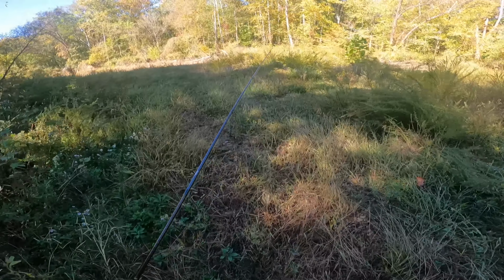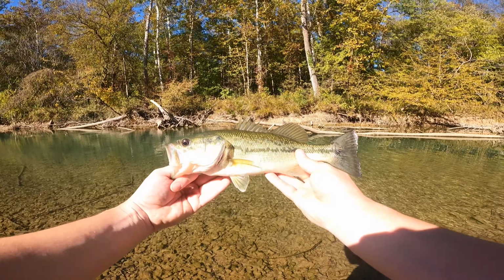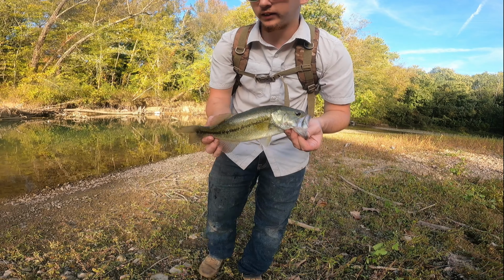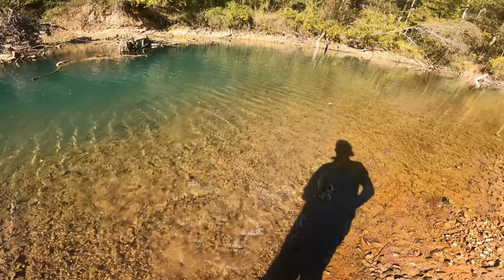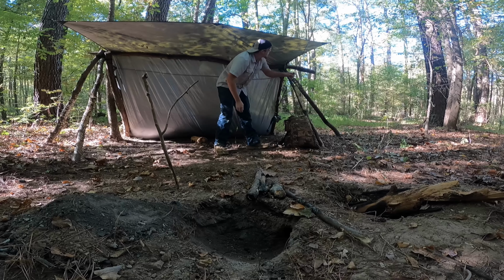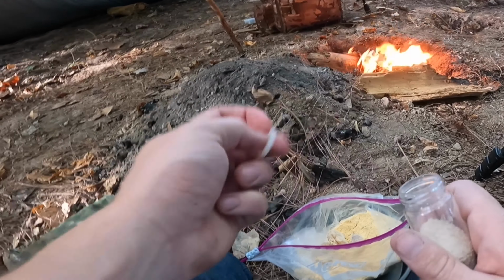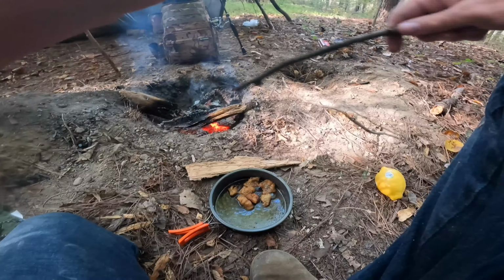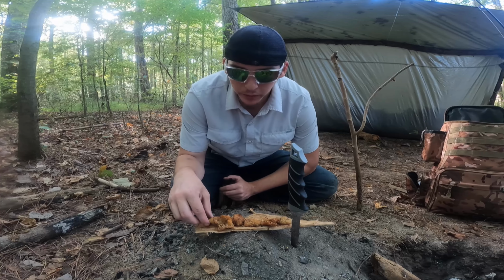LARGEMOUTH BASS CATCH AND COOK at bushcraft camp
Went down to the creek to catch some largemouth bass and to do a catch and cook on one only done it once or twice before. Went with a smaller bass but not to small cause just personally don’t like taking big fish out of creeks but was fun an tasted pretty good hope y’all enjoy